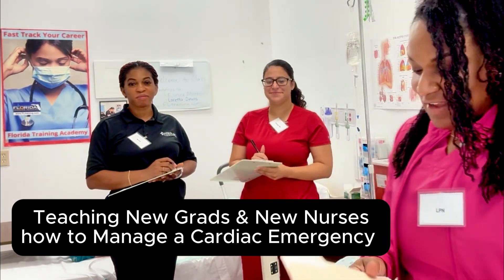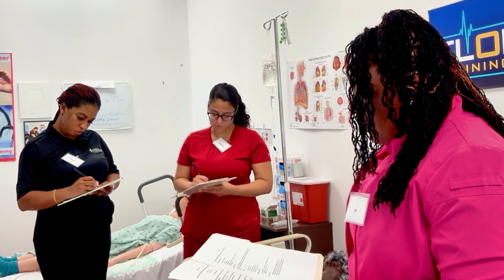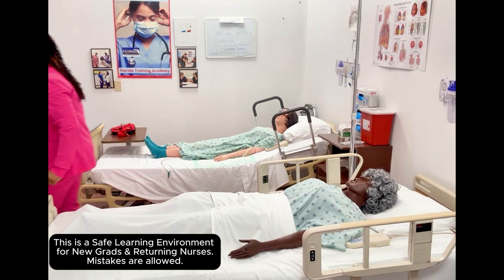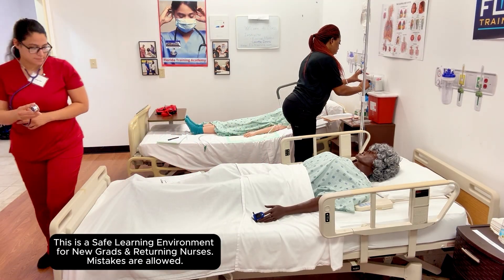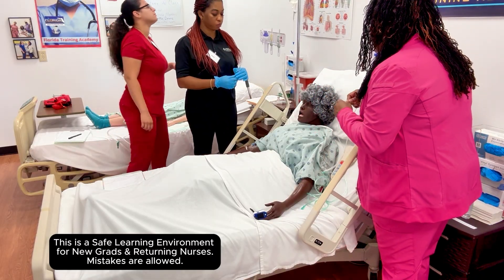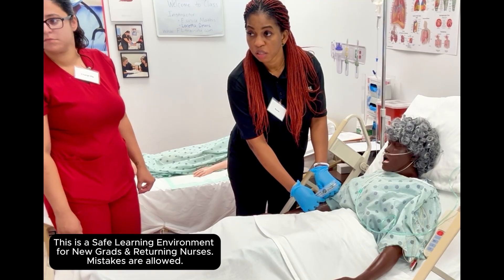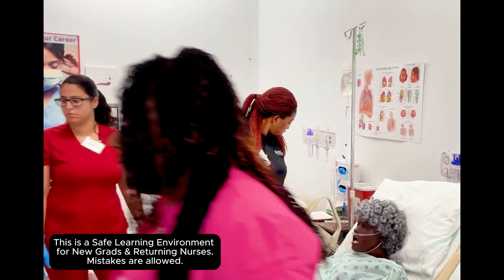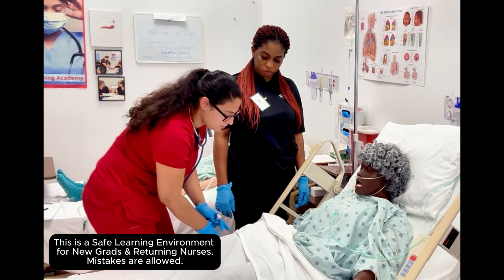💙New Nurse? Learn How to Handle a Cardiac Emergency (Nursing Student Demo)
💙 Nursing is hard—we get it. Whether you’re fresh out of school or just starting your journey as a new grad, it’s normal to feel unsure. Managing a cardiac emergency is stressful, and our goal is to help you feel confident, safe, and prepared.

🚑 In this video, Nurse Eunice breaks down the steps of handling a cardiac emergency in a way that’s clear, encouraging, and easy to follow.

✨ Please note: Comments are turned off so this remains a safe learning space. We know the challenges of hybrid learning and the changes happening in nursing education. You are not alone—we understand, and we’re here to support you.

📍 If you need extra practice and support, visit us at the Nursing Clinical Skills Lab in Jacksonville, Florida, at Florida Training Academy.

💡 You can do this. We believe in nursing students and new nurses. With the right training and support, you’ll thrive. 🌟